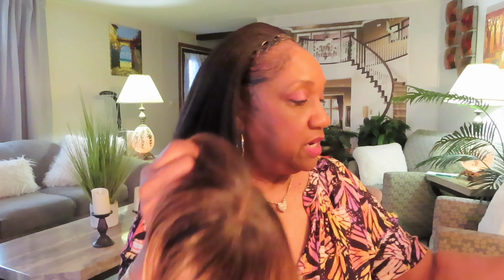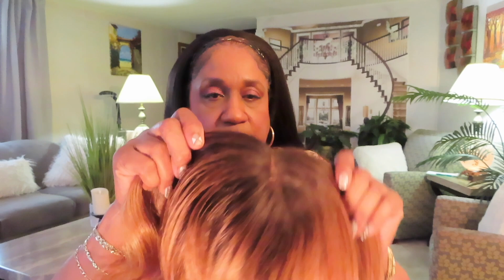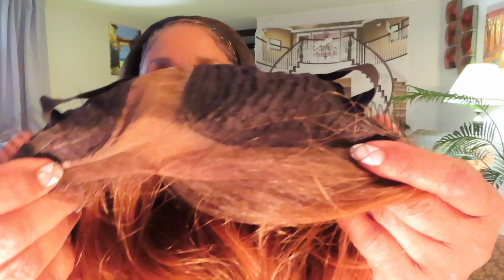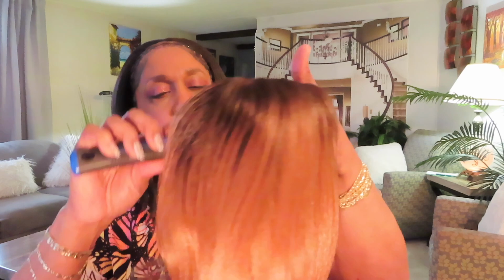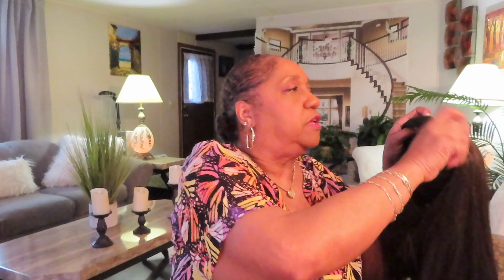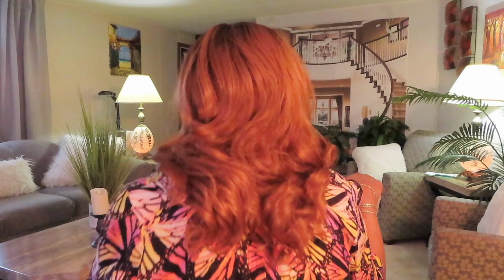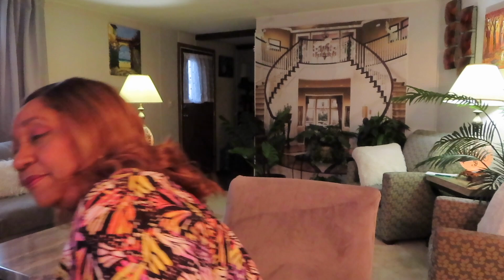Wig Wednesday/ARLISSA Melted Hairline Lace Front Wig by OUTRE - #3285